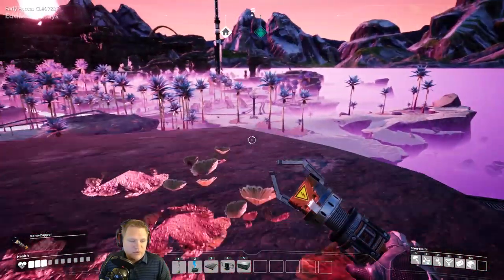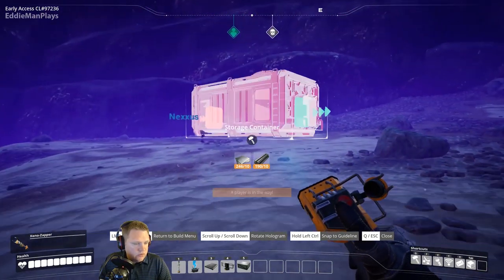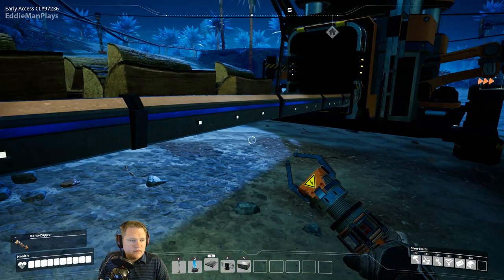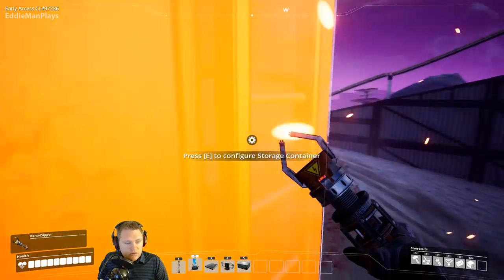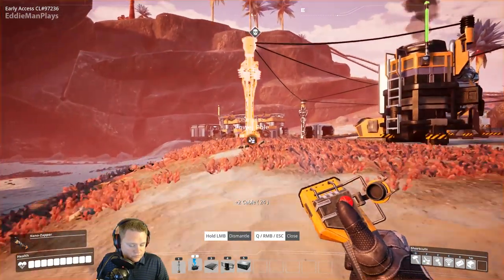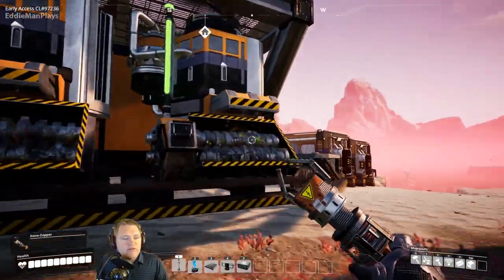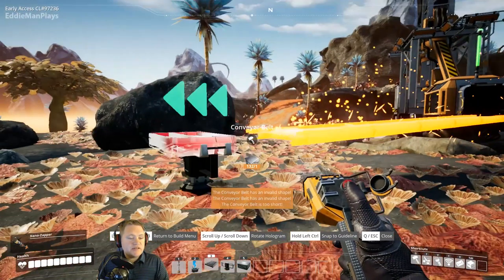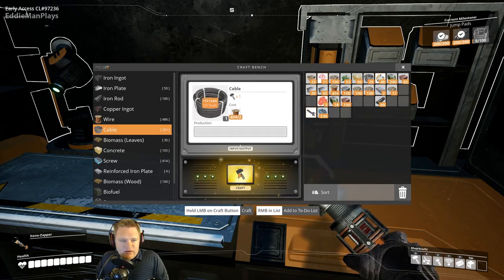We Work On Our Bio Fuel Supply 4 Power | DOUBLE TROUBLE wNexxus Ep.04 | Desert Biome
Welcome 2 DOUBLE TROUBLE feat. Nexxus Gaming and yours truly, EddieManPlays!!

Satisfactory is a game about building a Huge industrial sized factory to build the Mysterious machine only known to the player as "Project Assembly". The details surrounding the project are secretly kept from the player for reasons unknown and milestones and tasks are unlocked as the player progresses through the foundations of building on an alien world.